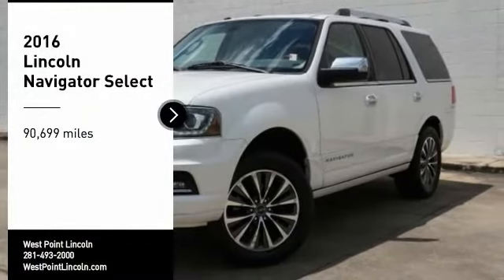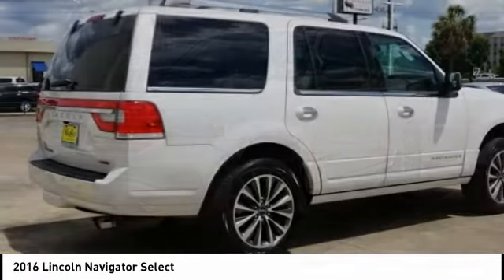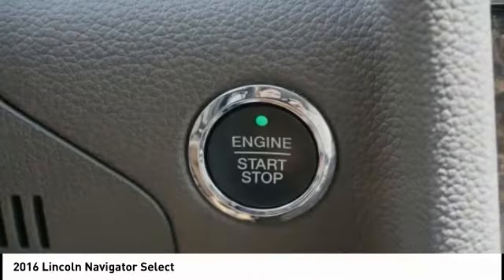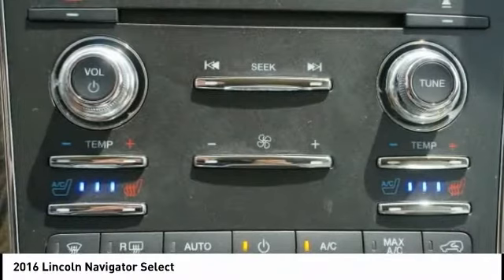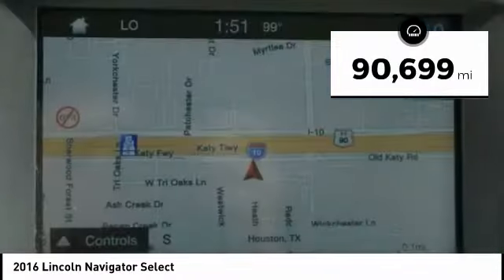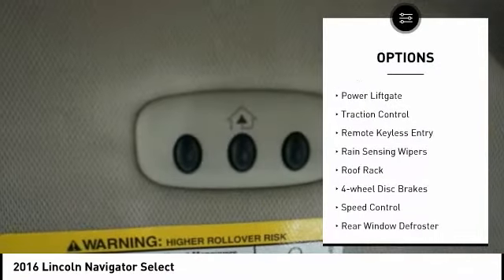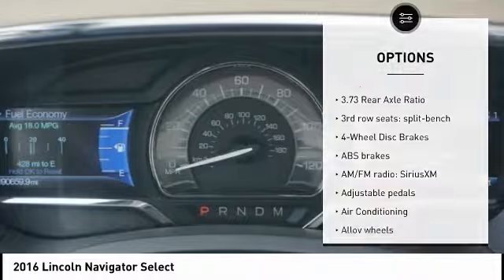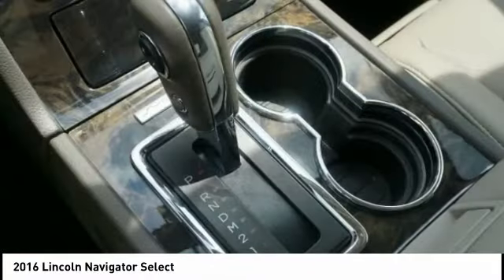2016 Lincoln Navigator Houston TX 1N009A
2016 Lincoln Navigator Select

CARFAX One-Owner. Clean CARFAX. GREAT DEAL. GENTLY DRIVEN. PERFECT COLOR COMBINATION.